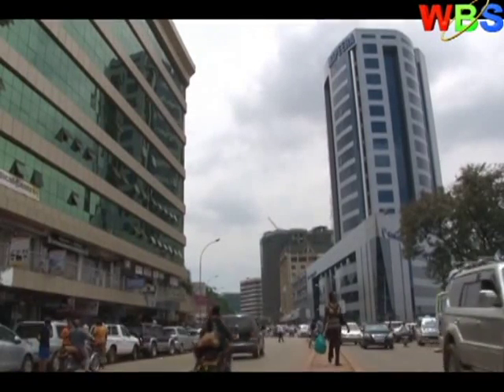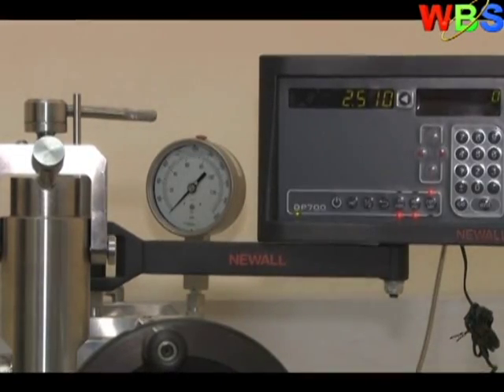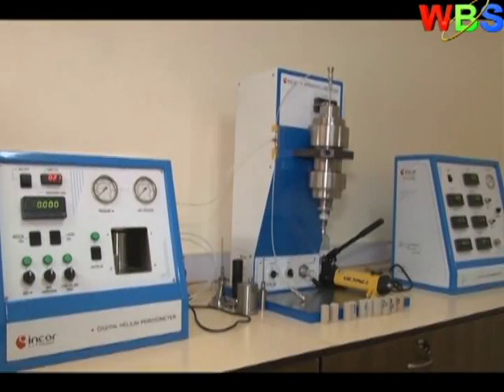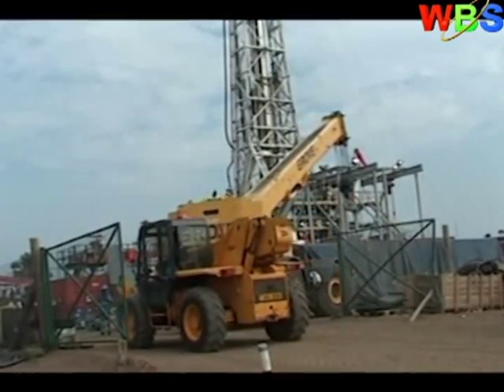OIL LABORATORY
Barely days after setting up the Oil testing Laboratory in Uganda, players in the oil and gas sector, say the Laboratory will help in managing the economic and operation risks.